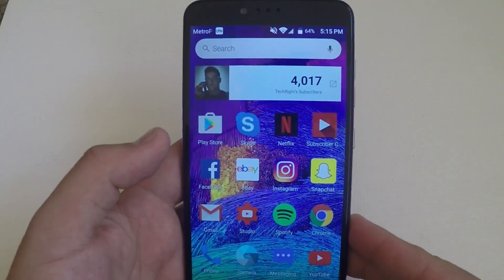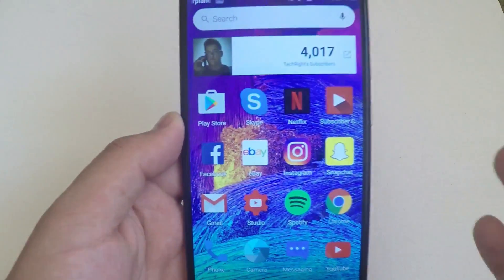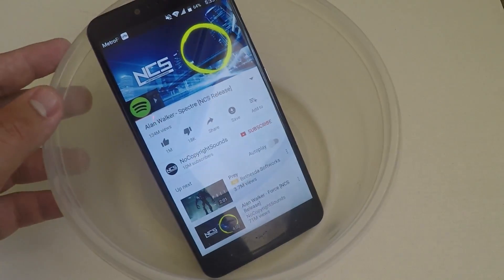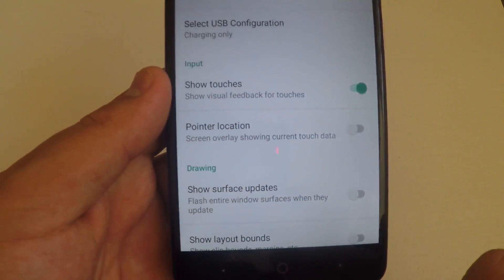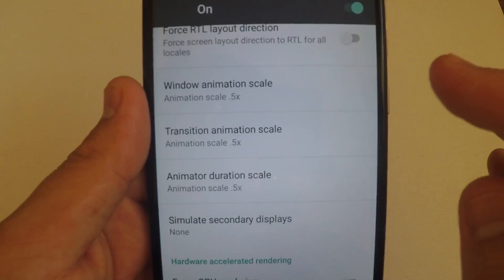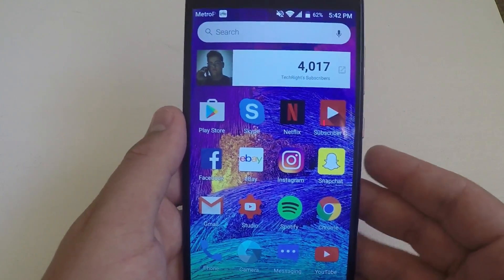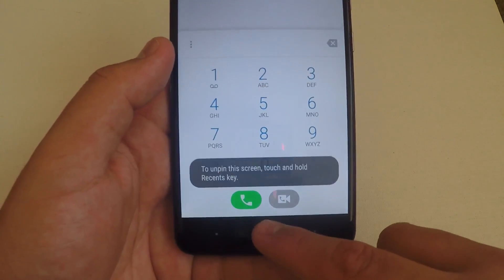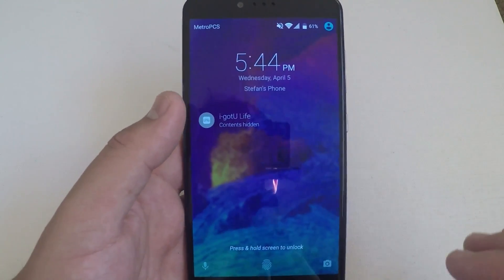5 Android Hidden Features (2017)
In this video I show you guys 5 android hidden features in 2017 that you must know about and put into use!!! Have an awesome day!!!